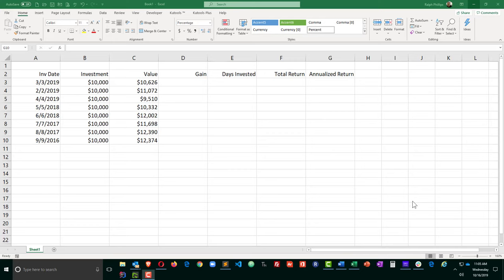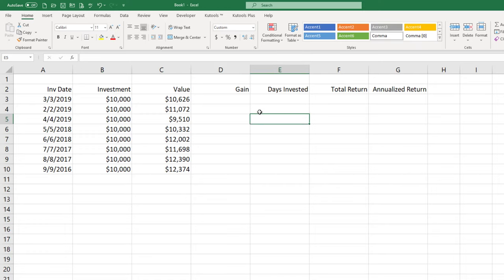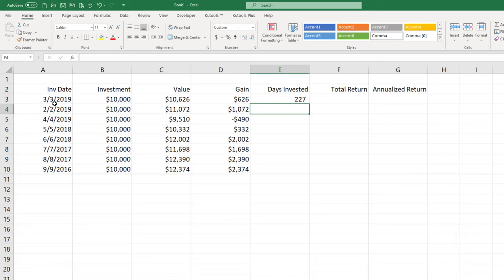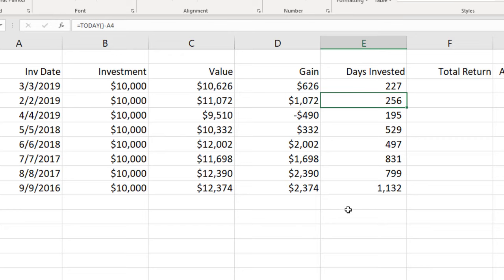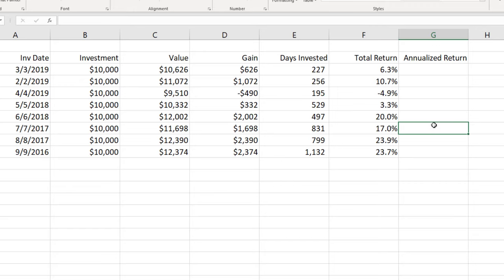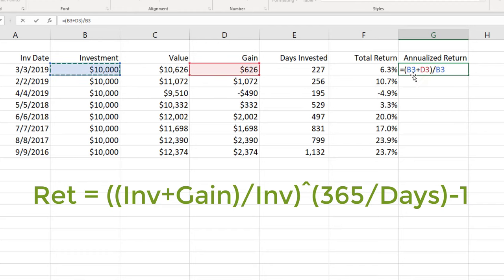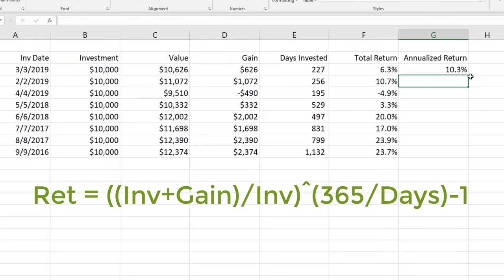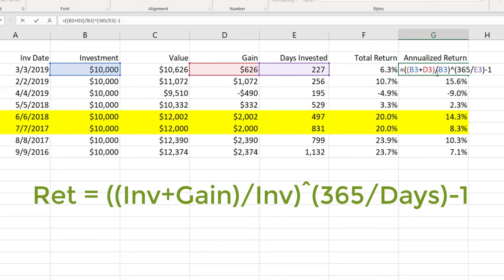Calculate Annualized Returns for Investments in Excel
Use Excel to determine the compounded annual returns for investments held less than or greater than 1 year.